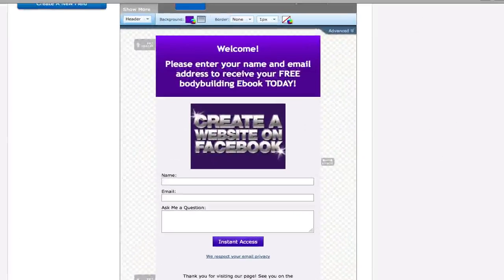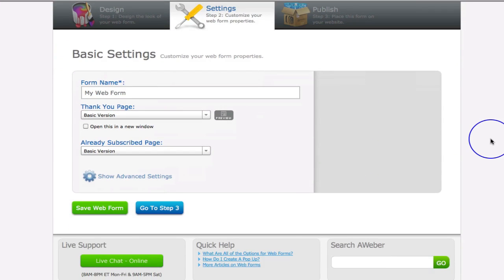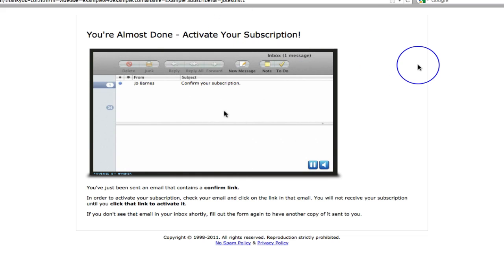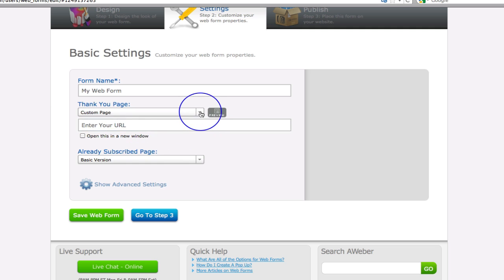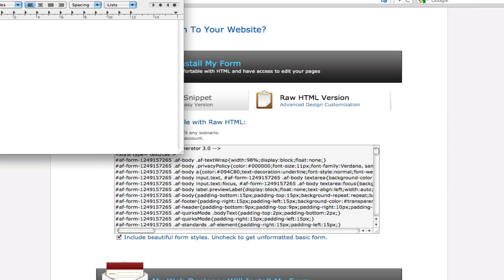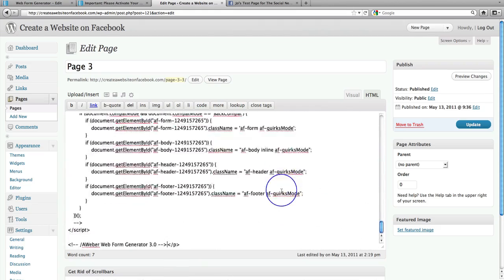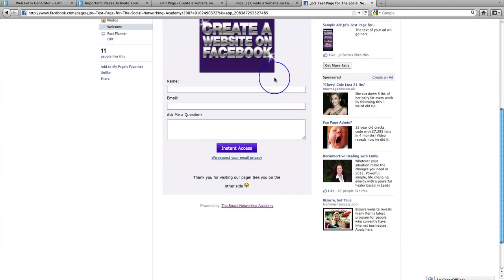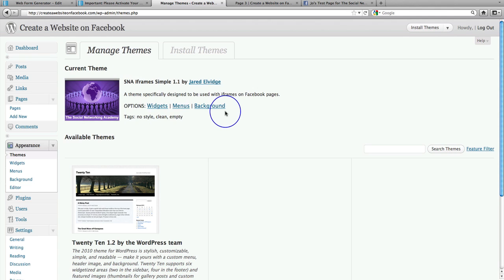Create a Website on Facebook Part 21 - Embedding Your Web Form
Click the link to access the whole series of videos.

Here is Part 21, the pen-ultimate video for the series! I'll give you step by step guidance on embedding your web form!

Jo :)